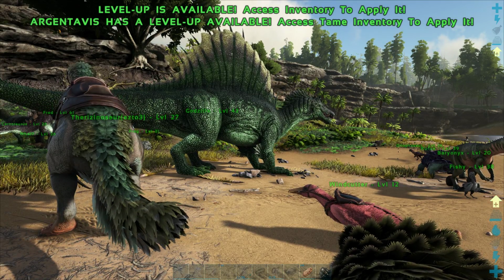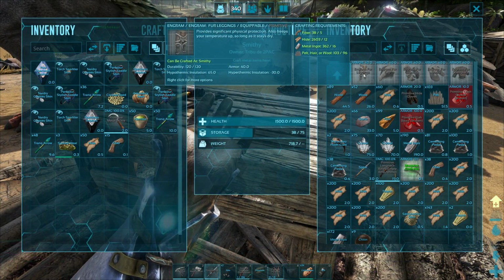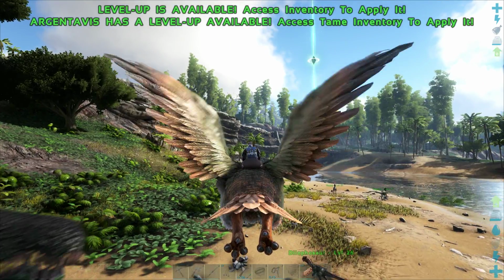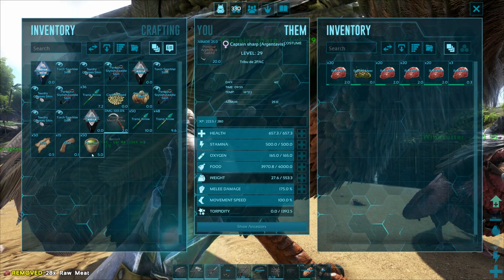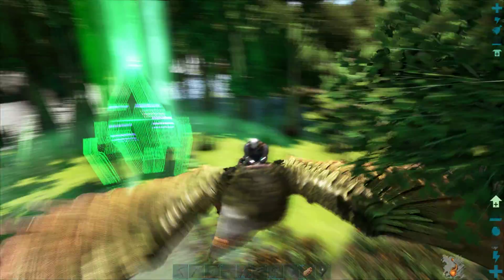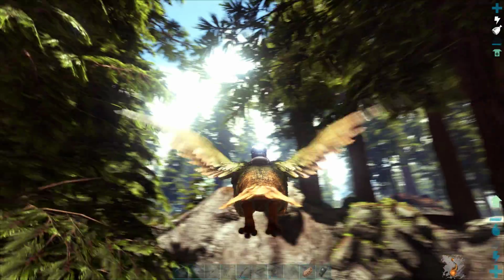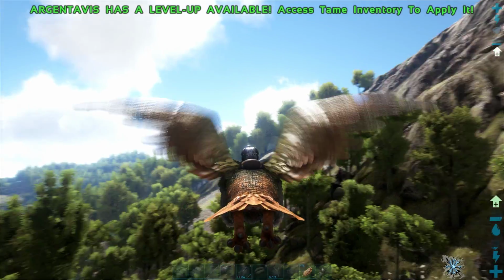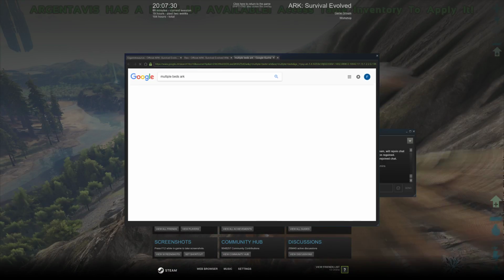Flying | ARK | Eps 25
Well, I left the dragon at the Volcano